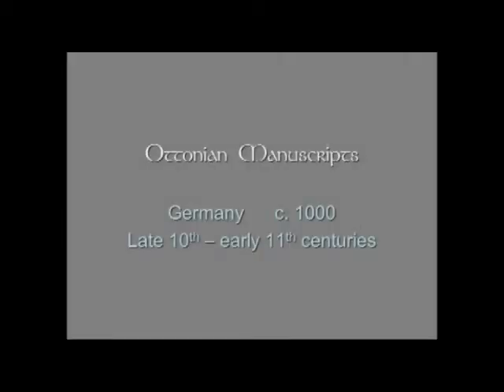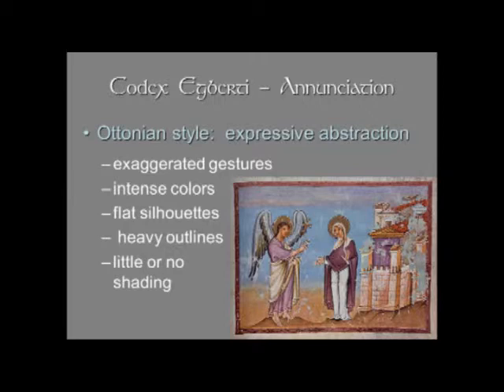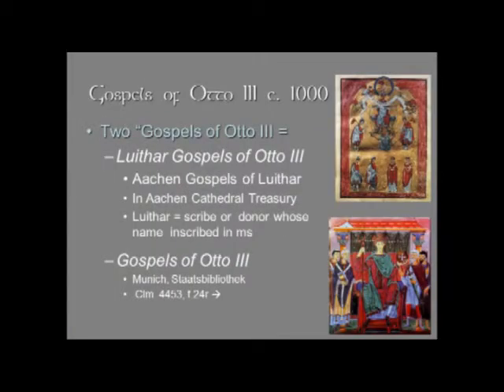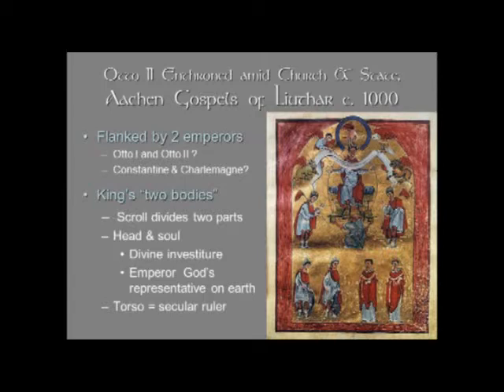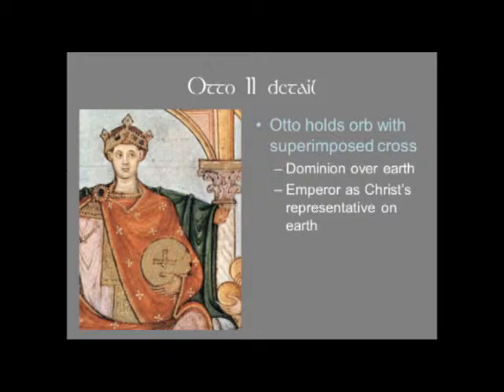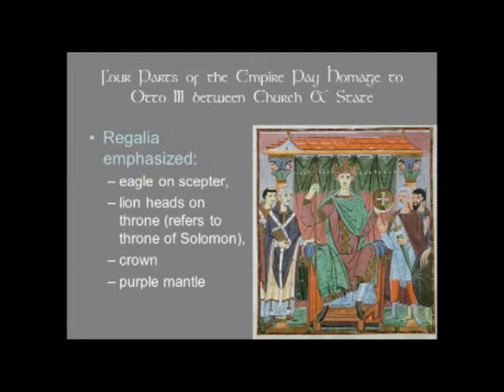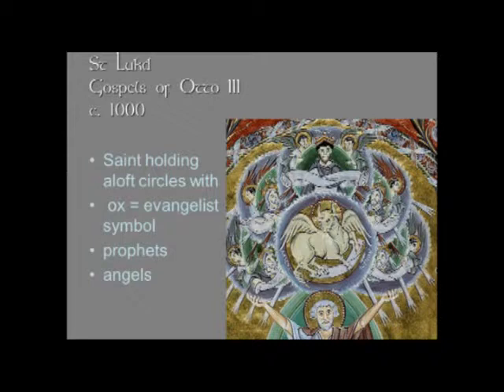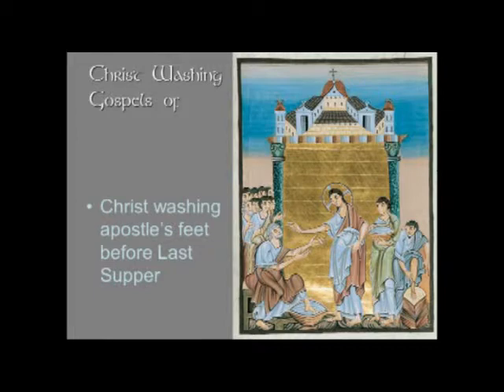Ottonian Manuscripts 1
Medieval Art
Ottonian Manuscripts 02b